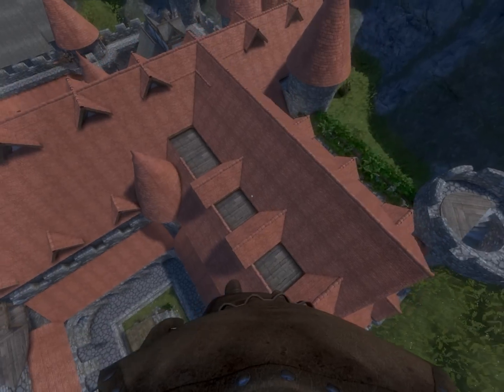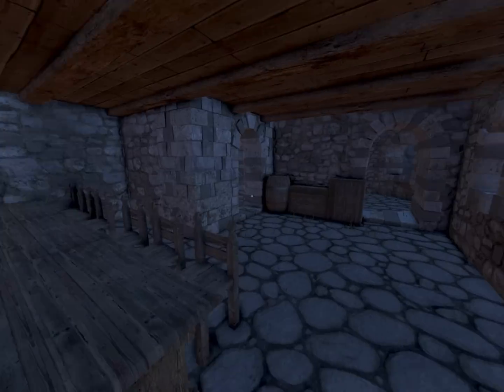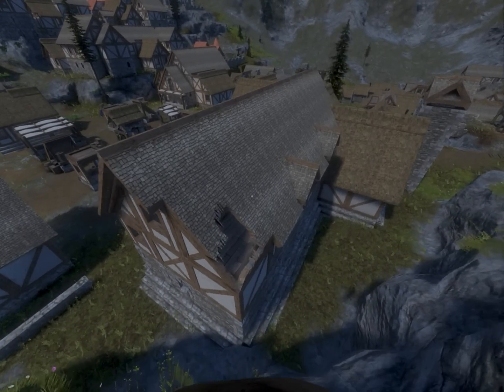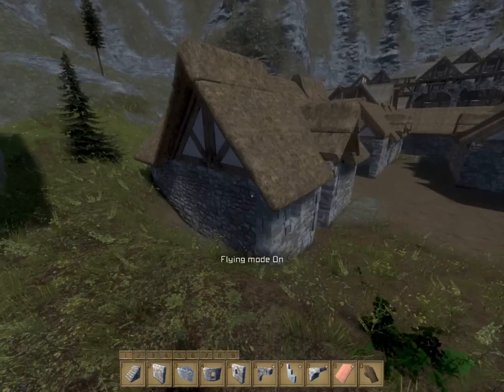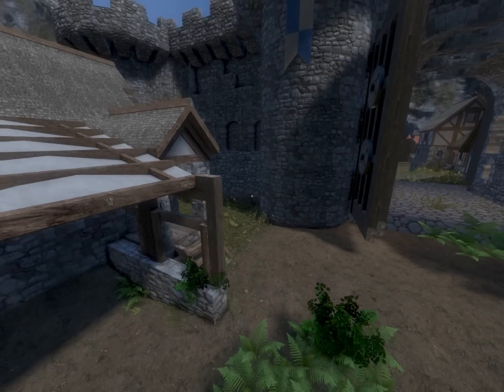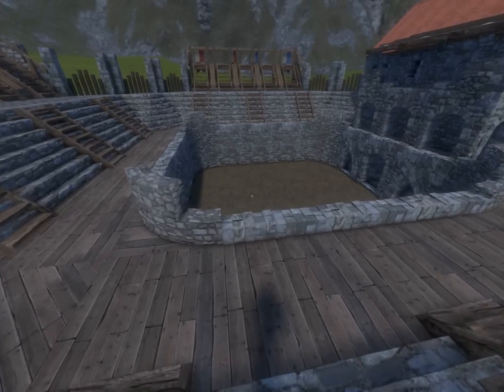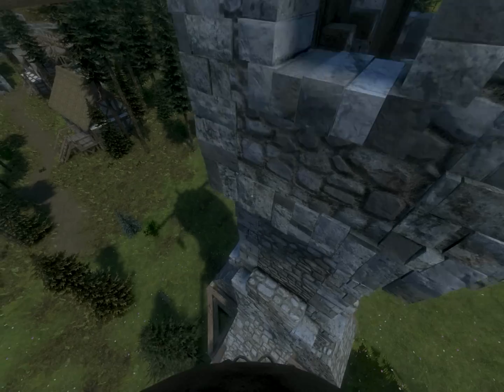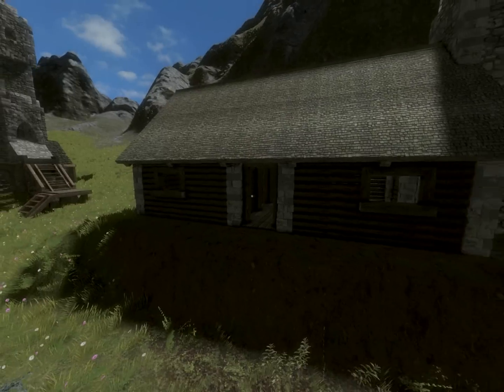Medieval Engineers | Lothloria | The Grand Tour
Welcome to Let's Build Lothloria Part 61!

This is an hour long special going over the most of Lothloria! There is still so much to build and I can't wait until we can get back into it. This video serves as a big catch up episode for people who don't want to sit through 20 hours of episodes!

If there may be a game that you would like me to play - let me know know that in the comments below.

-Uthris